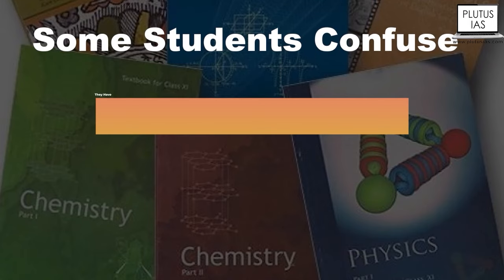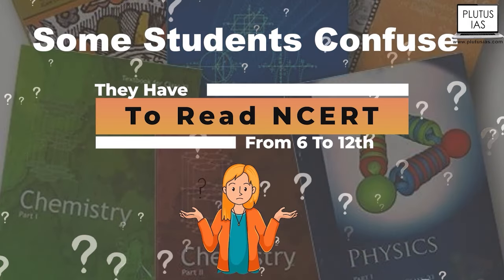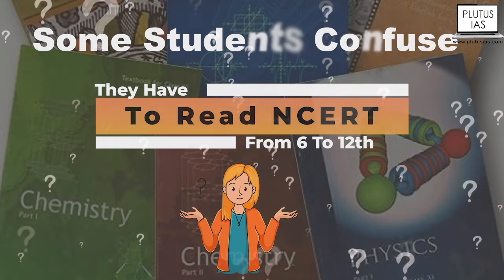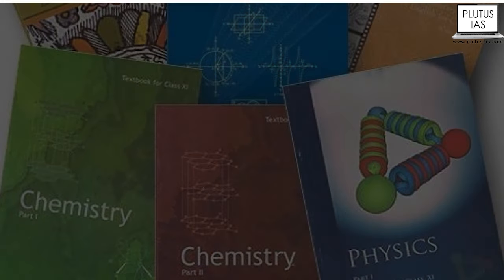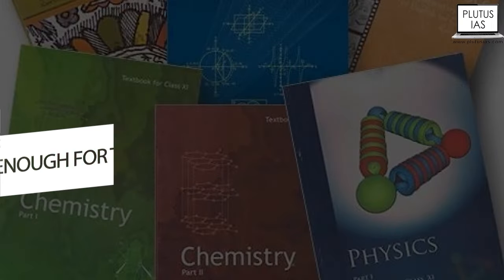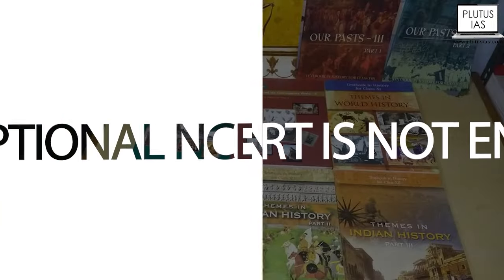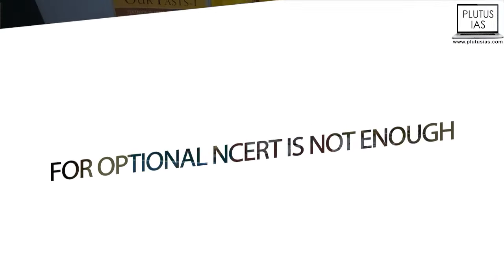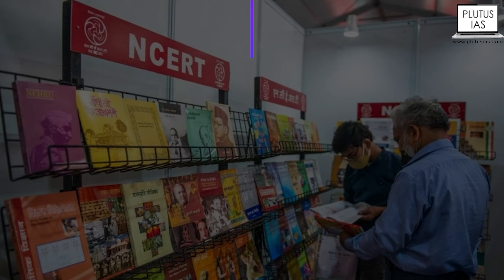Are NCERT Books Enough for prepare the UPSC examination? | History Booklist for UPSC | Plutus IAS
In this comprehensive video by Plutus IAS, explore whether relying solely on NCERTs is sufficient for UPSC preparation, particularly in the realm of history. Gain valuable insights into the recommended history booklist for UPSC aspirants. Enhance your study approach and strategic planning with expert guidance from Plutus IAS.

*The Best Books For History Optional In the UPSC CSE Exam

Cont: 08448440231